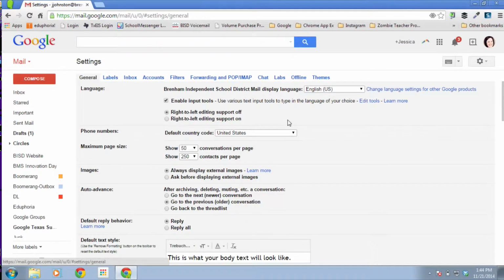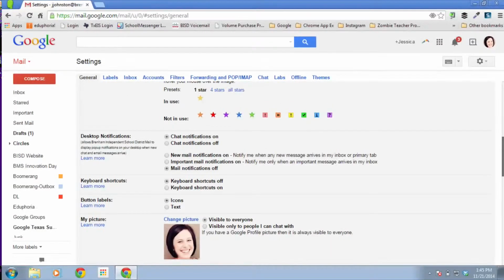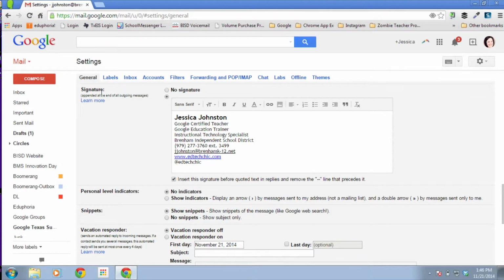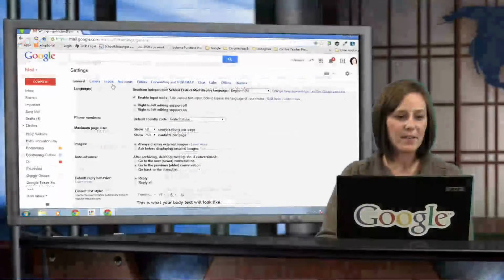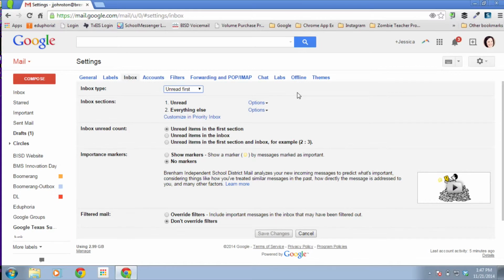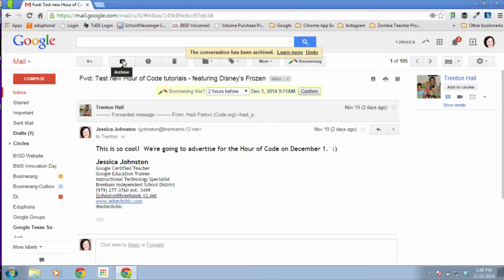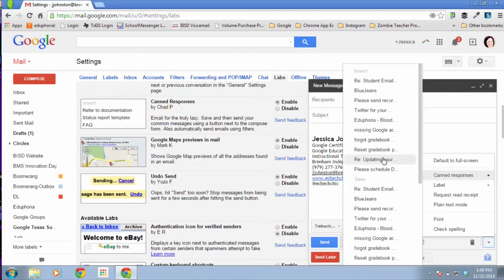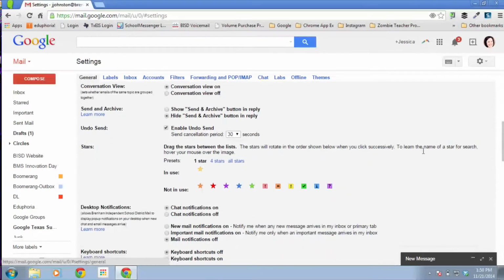BISDwired Gmail settings